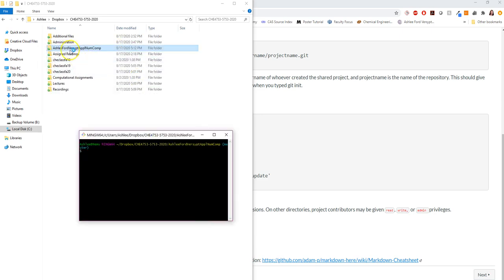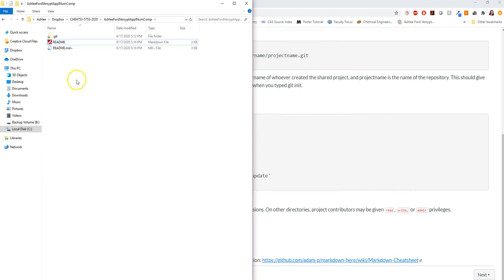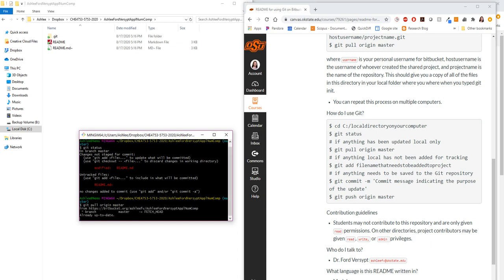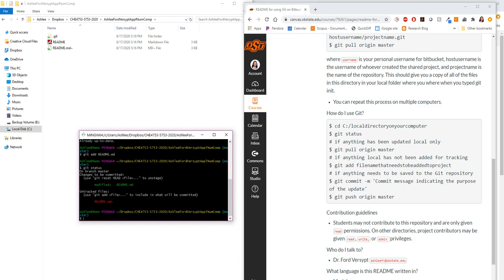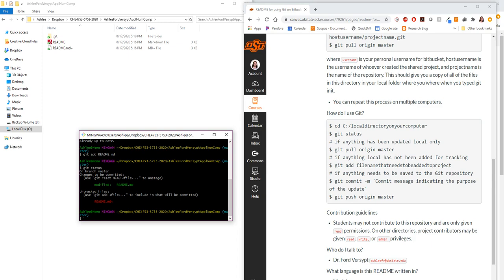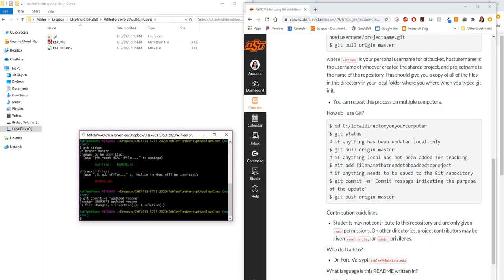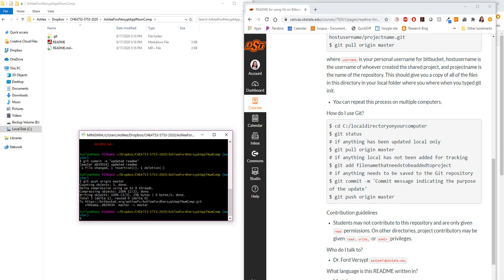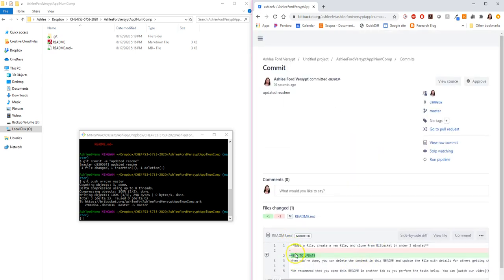Daily Git Commands